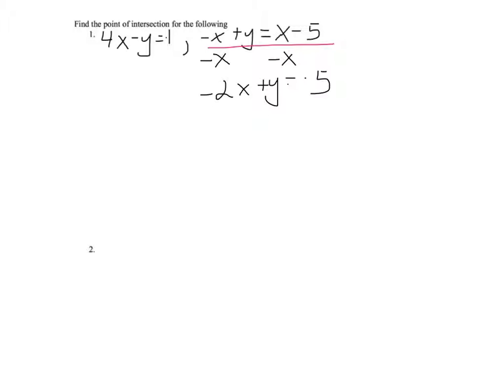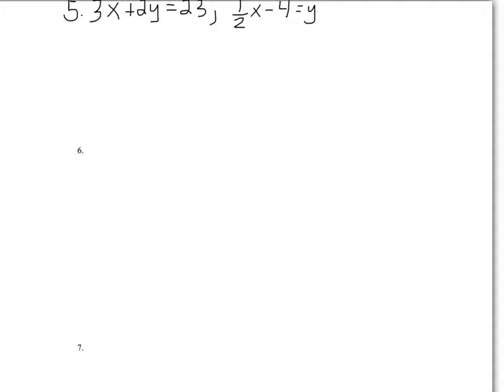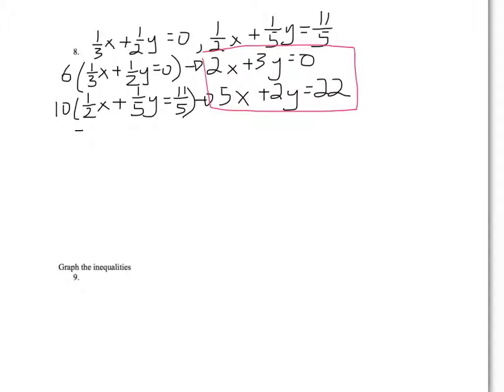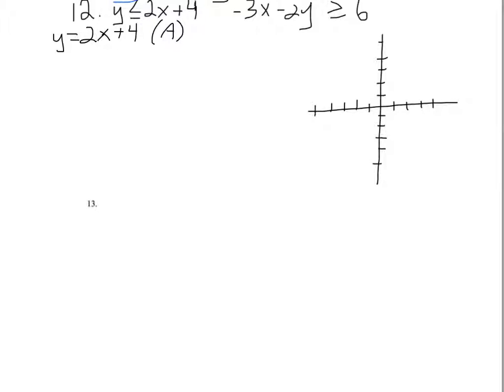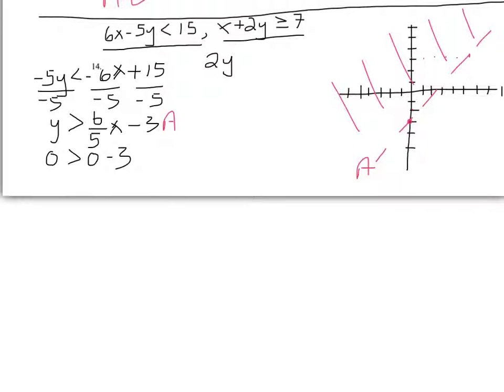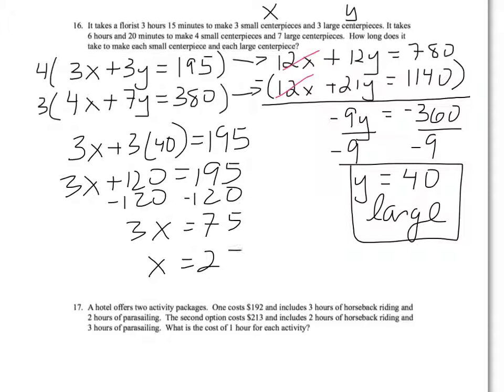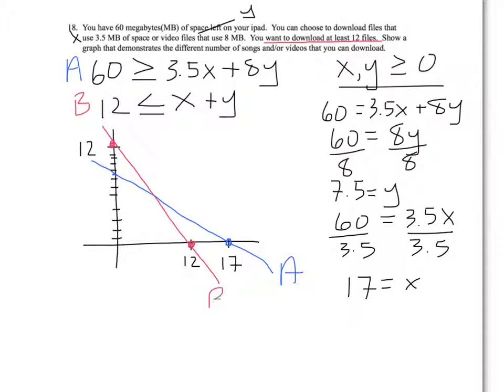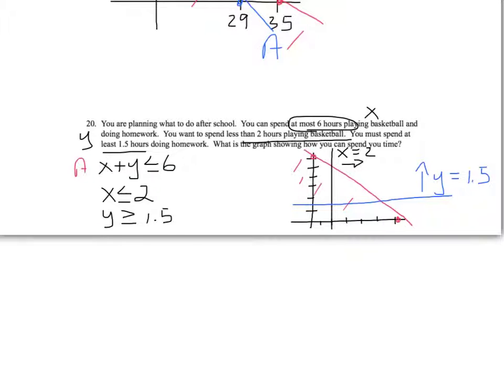Alg 1 chapter 6 answer key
The answer key explained